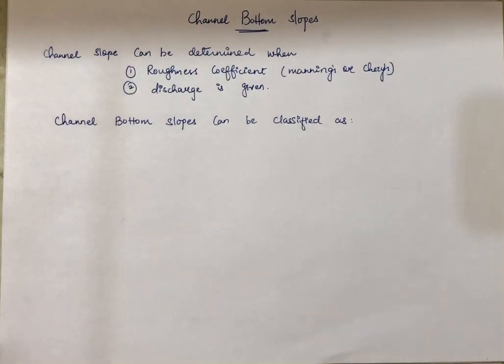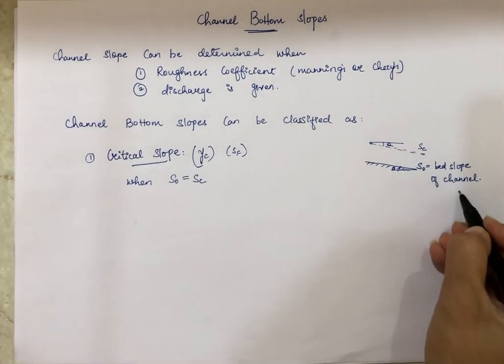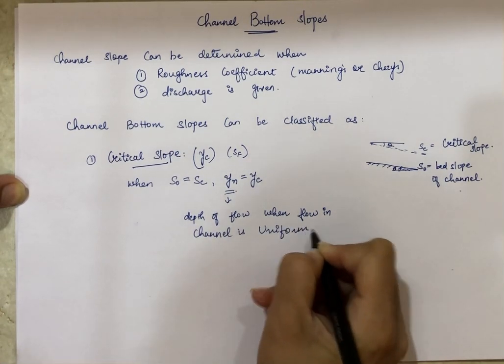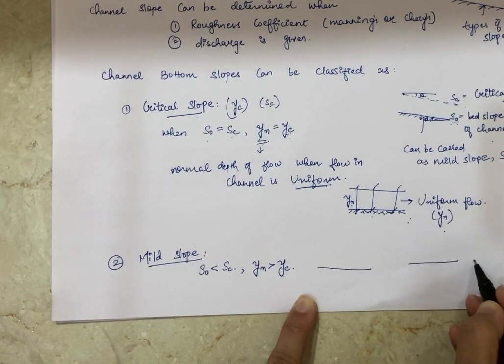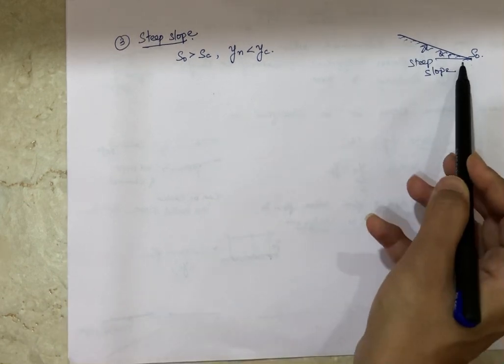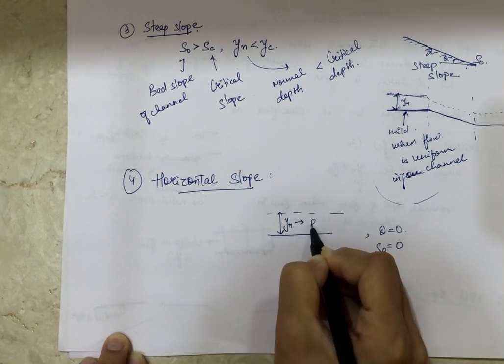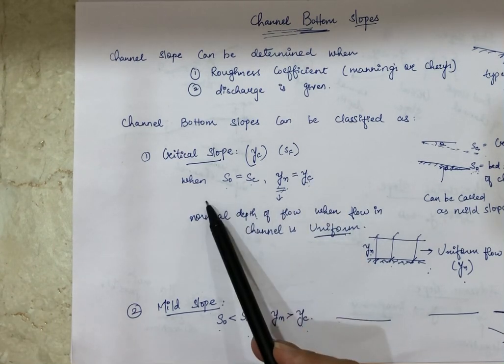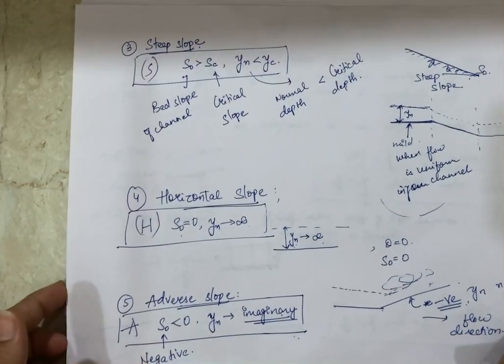Classification of channel bed slopes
This will help us to determine classification of water surface profiles